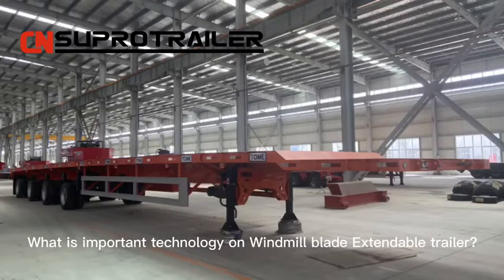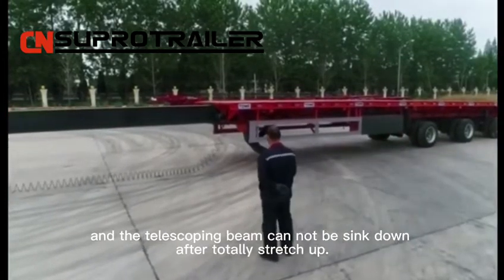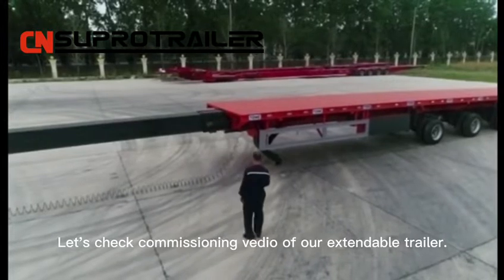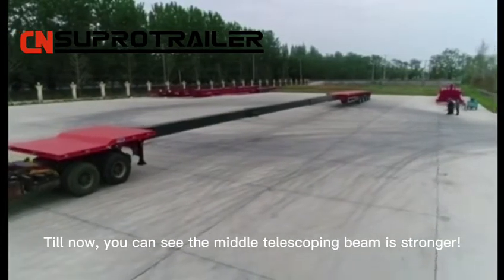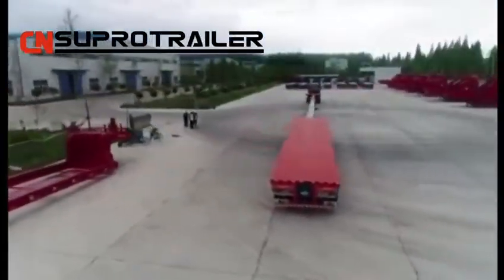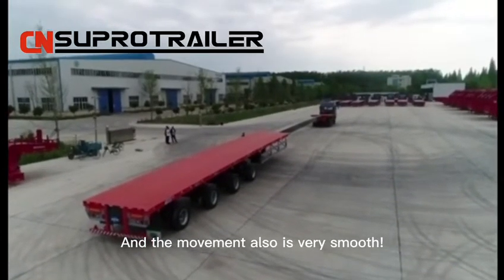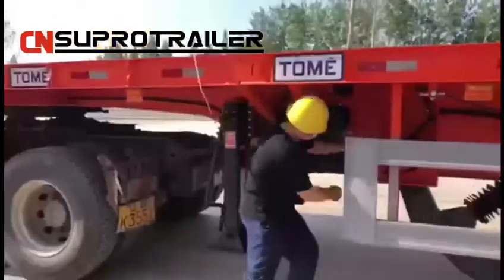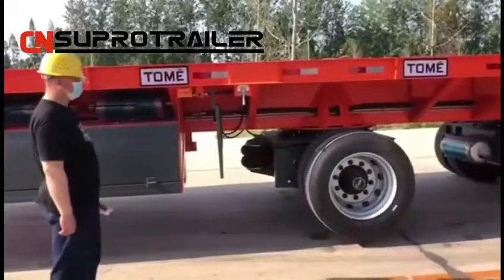4 Axles 70m Extendable Trailer for Windmill Blade Transport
“Supro Trailer shows you what`s important technology of Windmill blade Extendable trailer.”
❐ People always think of extendable trailer should be more longer more better! Yes, you are right! So long length extendable trailer requires advanced design and stronger structure of it!
❐ When you cooperate with Supro Trailer, you have no worries on your long length extendable trailer. You will find your stretchable and closed movements are very smooth, and never boring you! After you totally stretch up, the middle telecosping beam is stronger enough and do not sink down!
❐ Kindly please check the below link of our 4 axles and 70m length extendable trailer.  It has some big and clear photos to help you understand our structure.